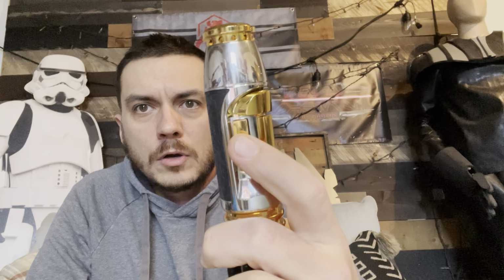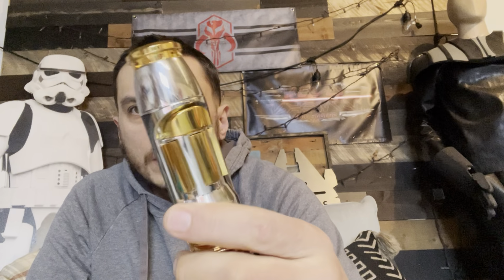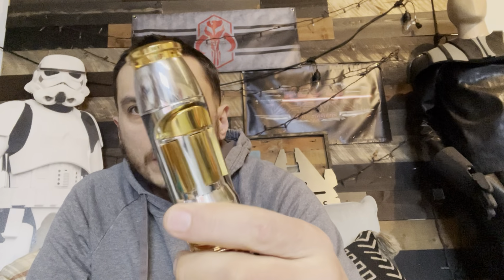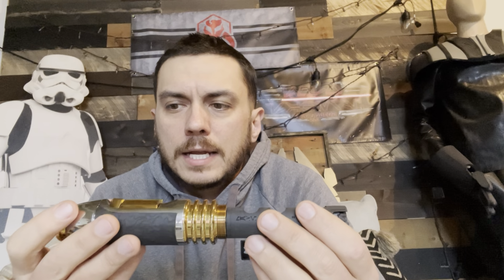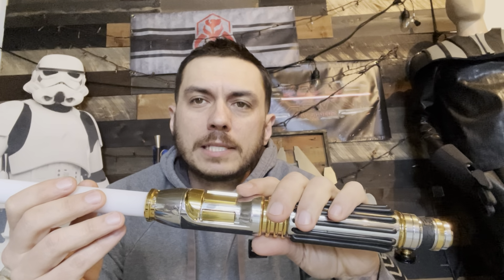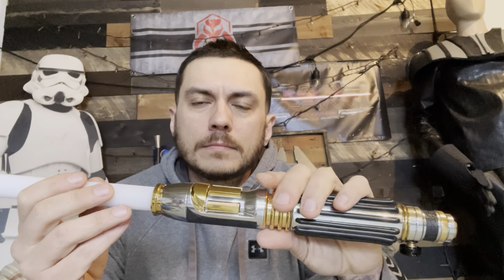Demoine’s High End Collectibles Mace Windu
Installed with a Proffie V2 and neopixel setup